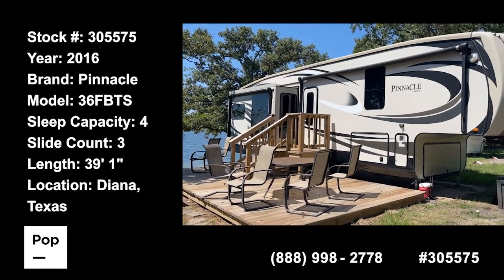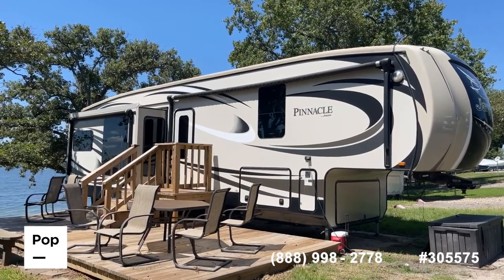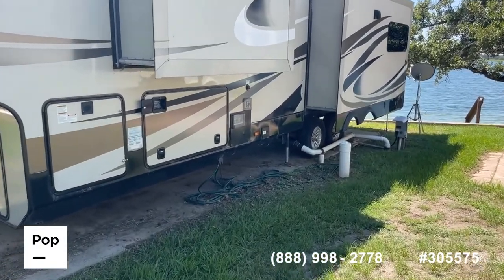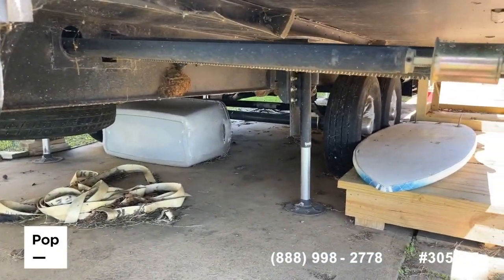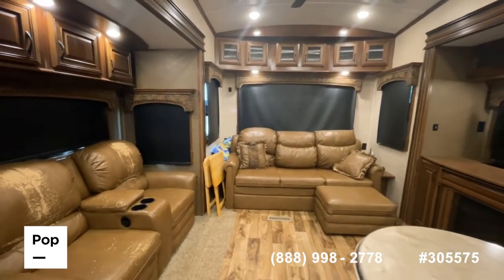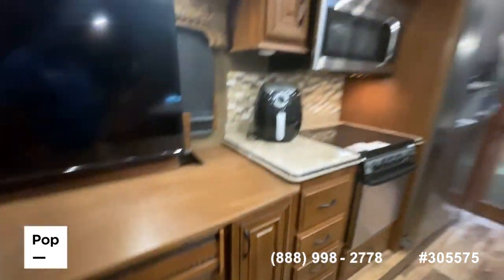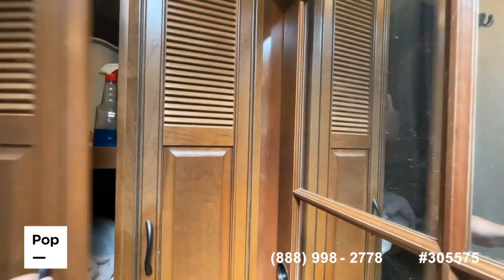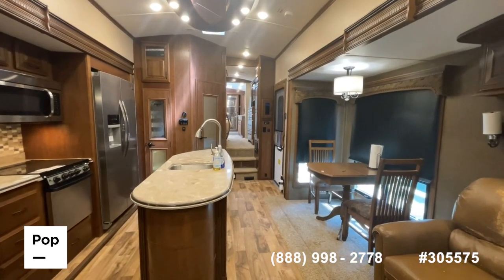[SOLD] Used 2016 Pinnacle 36FBTS in Quitman, Texas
This RV has been sold  (LLEIDA , SPAIN).  Viewers who viewed this RV were most likely to view the following comparable listings, which are still for sale:

2016 Montana 362RD High Country in Gillham, Arkansas - $44,950

2014 Bighorn Silverado Edition 36TB in Wichita Falls, Texas - $43,350